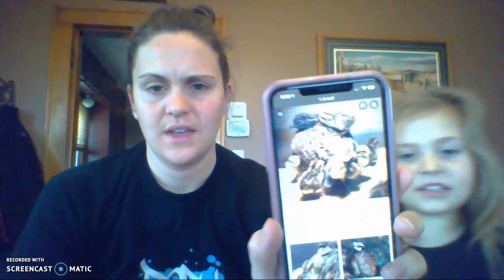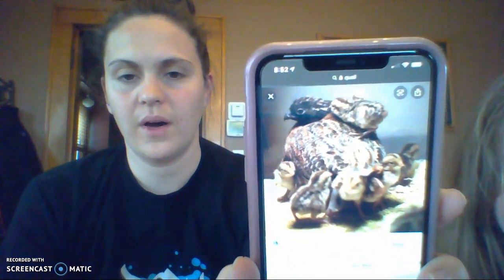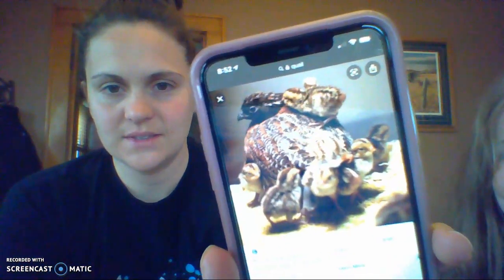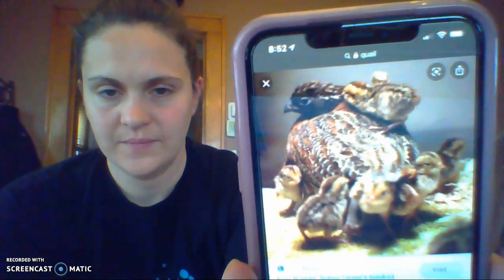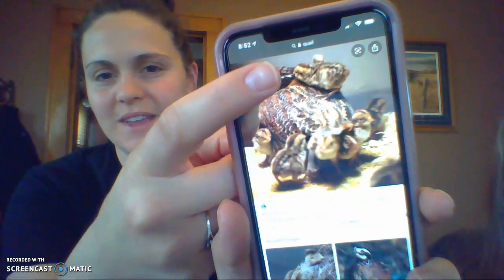4/16/20 Daily Video